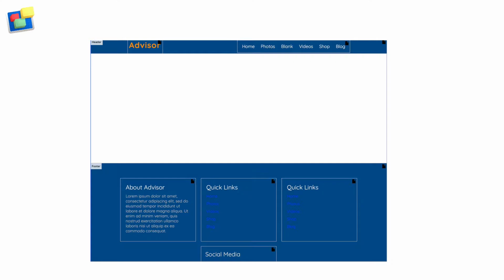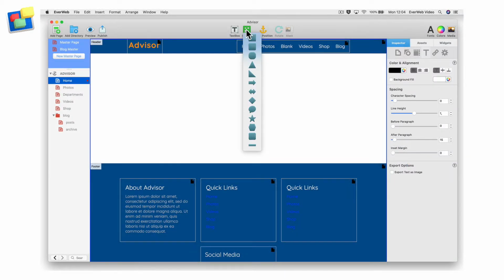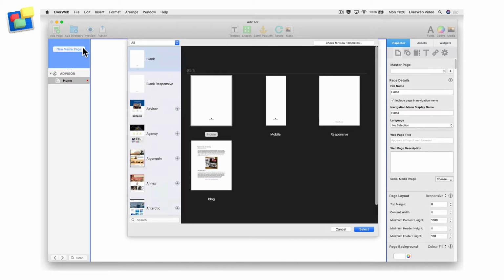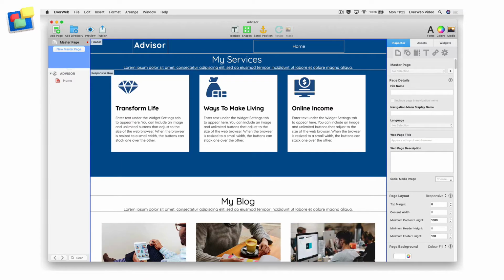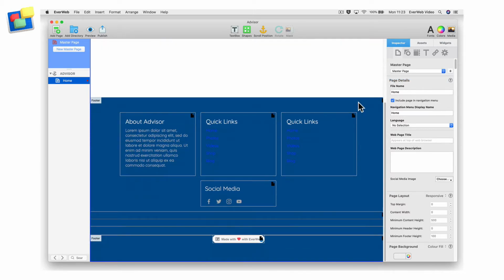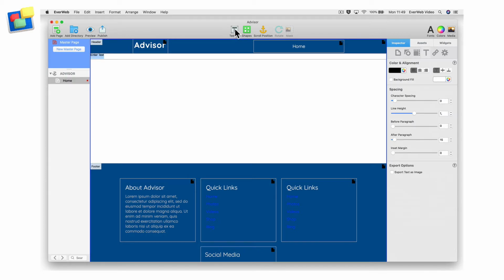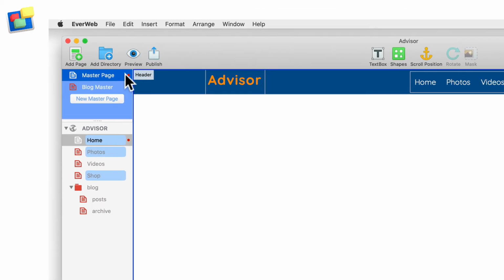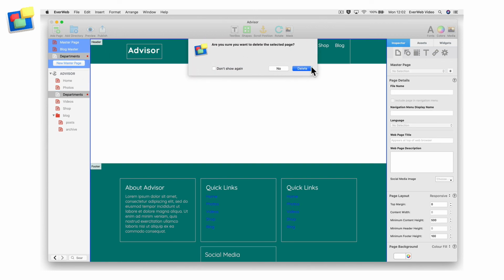EverWeb's Master Pages: Make your own templates!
EverWeb's Master Pages are your site's greatest time saver!

EverWeb’s Master Pages allow you to create theme templates for your website.

Generally, a Master Page is used for the header and footer sections of a website as these sections often contain objects that you want to appear in the same location in some, or all, of your pages.

Master Pages are also useful for setting up your page dimensions  and page and browser backgrounds, using the Page Settings tab.

When setting the Header, Footer and Content Height values, you will see that these are minimum values.

For example, if I place an object within the body area that is taller than the minimum Content Height, the body area will automatically expand to accommodate the object.

Therefore, often you will only need to set minimum height values as a nominal value. In my example I am going to set the Content Height to 500 pixels.

To use the Master Page I am going to start with a blank ‘Home’ page.

In the area above the splitter line in the web page list you will see the ‘New Master Page button.

If the button is not visible, drag the splitter line down until you see it.

I now click on the ‘New Master Page’ button to add a page to my Master Page list.

You can choose any of the pages from the Theme Template Chooser list.
Once I have selected the page I want and added it, the page will be listed in the Master Page area.

To rename the page just double click on the current name and overtype with the new name. Press enter to finish.

I can modify the Master page as I want. In my example, I am going to keep the header and footer objects as I want them to appear on every page of my site.

I will however remove the body area content completely as this is for unique content that I will add later in my regular pages.

In my example, I am going to make the Minimum Content Height value 500 pixels.

If I now click on the ‘Home’ page of my website, you can see that it is still completely empty.

In the Page Settings tab of the Inspector Window, I click on the Master Page drop down menu and select my Master page from the list to attach it to my Home page.

Everything on the Master Page now appears on my ‘Home’ page.

All the Master Page objects have a black page icon in their top right hand corners.  This indicates that they cannot be selected as the Master Page is being used as a template attached to my regular page.

You may also notice that you cannot change the Page Layout, Page Background and Browser Background settings as these are controlled by the Master Page.

With my Master Page template attached, I can now add objects to my page to make it unique. Typically you will add objects in to the body area of the page.

If I want to make any changes to the objects or settings that belong to the Master Page, I will have to edit my Master Page in the Master Page List. Any changes that I make to my Master Page will be reflected in all pages in my site that use that Master Page.

I can easily see which pages are attached to my Master Page by clicking on the Master Page in the Master Page section of the Web Page List.

You can create multiple Master Pages so that you can apply different masters to different page types on your site.

If you have created a regular page that you think would make a good master page, just drag and drop it in to the Master Page section to create a copy. Delete the regular page afterwards if you no longer need it.

Conversely, if you have created a regular page in the Master Page section by mistake, just drag it in to the regular page section, then delete the original page from the Master Page section.